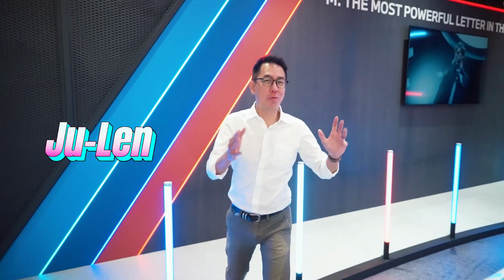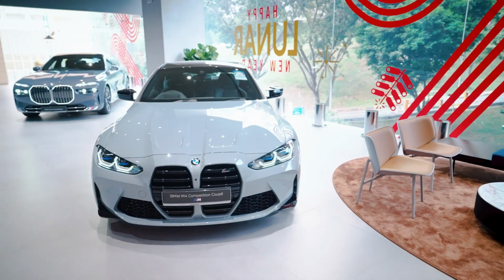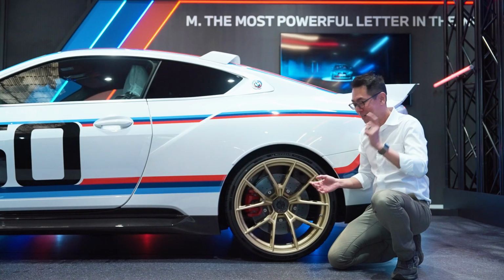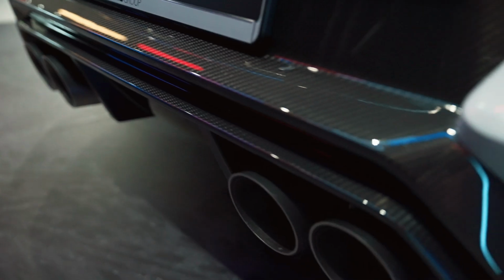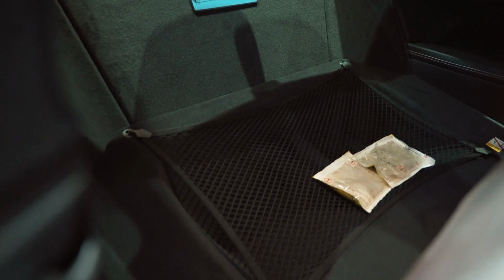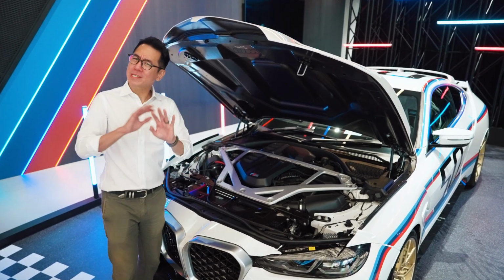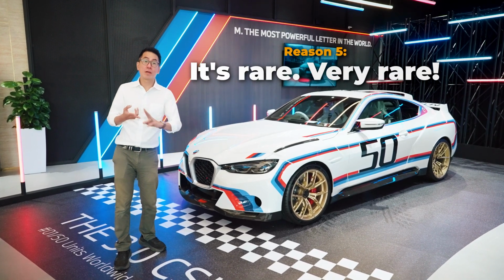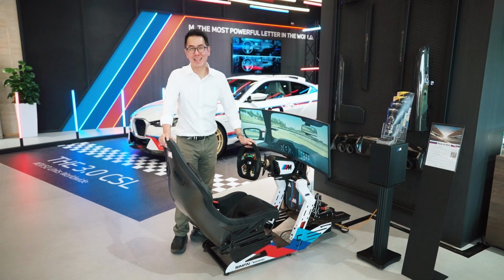3.0 CSL: The MOST expensive and precious BMW in Singapore - but why??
Get up close and personal with the stunning BMW 3.0 CSL - the ONLY one in Singapore! Ju-Len takes you on a detailed walkaround, showcasing every inch of this breathtaking machine, and delves into the design features that make it a modern masterpiece. Plus, discover the 5 reasons for its hefty price tag and legendary status!

Ready to turn your car-buying dreams into reality? MrChia.sg connects you with the perfect salesperson or product specialist who speaks your language. Skip the showroom shuffle and find your automotive soulmate! Check out MrChia.sg today and let the test drives begin :)